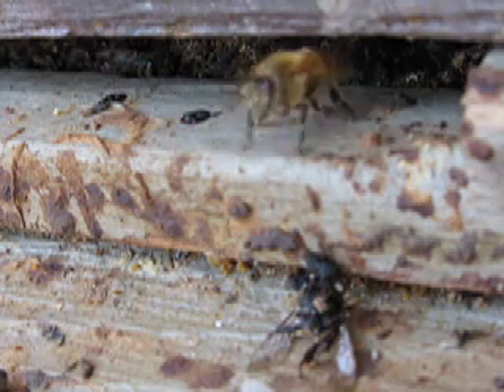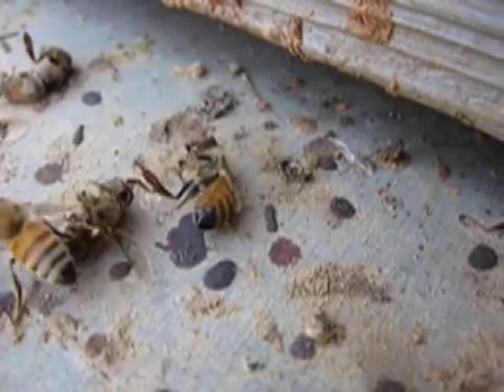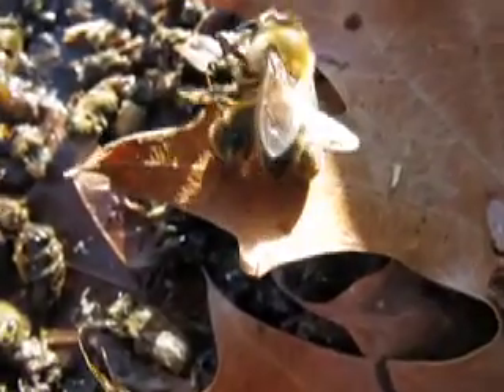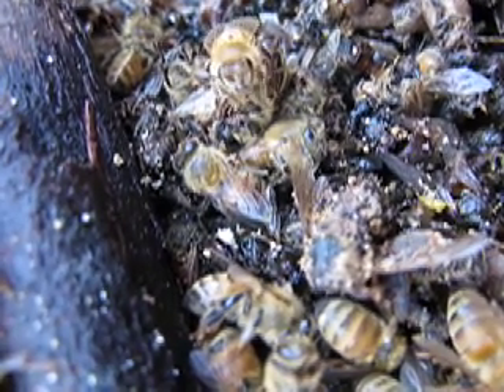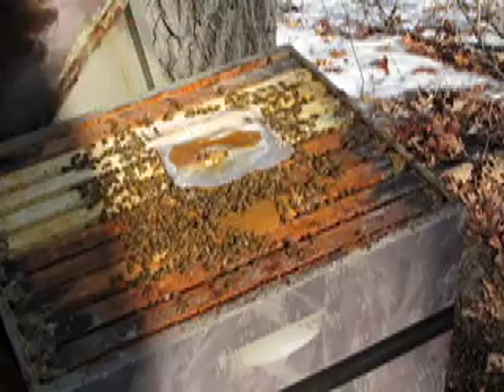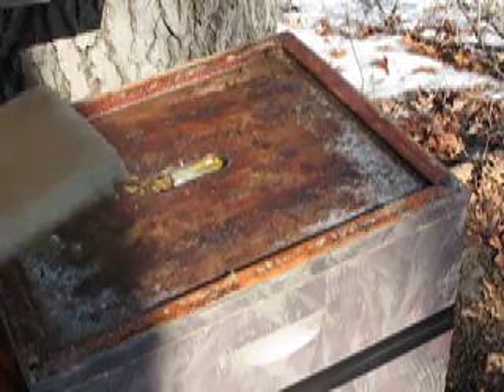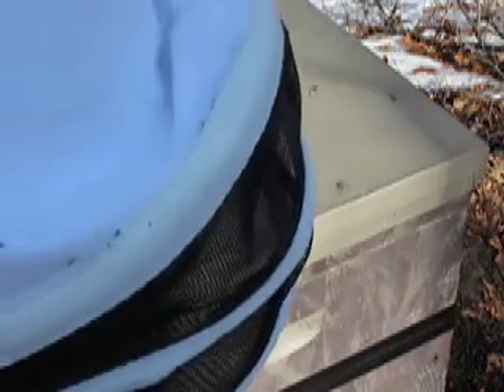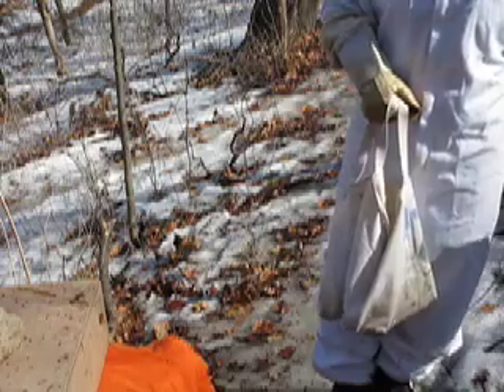T McDs Bees Mon. March 16th 50 degrees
March 16th observation of T. McD's honey bees removing their dead from the bottom of the hive and checking to see if the bees are eating the pollen patty.
These are MN hygenic honey bees that live south of St. Paul, MN.